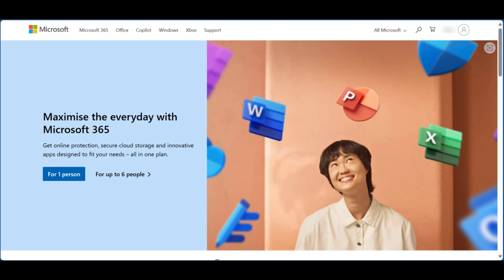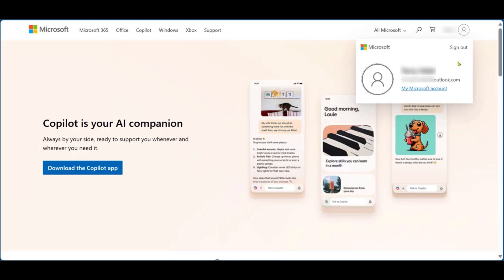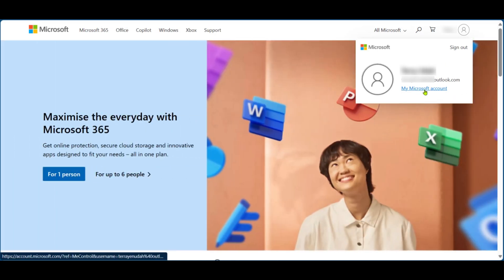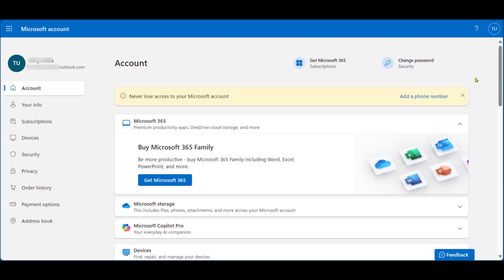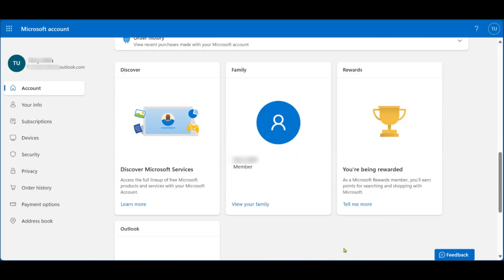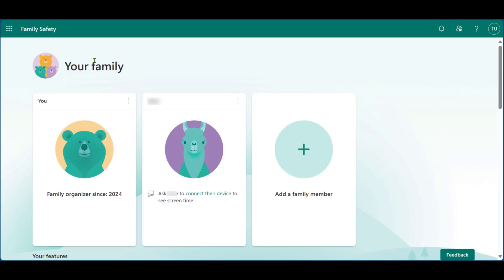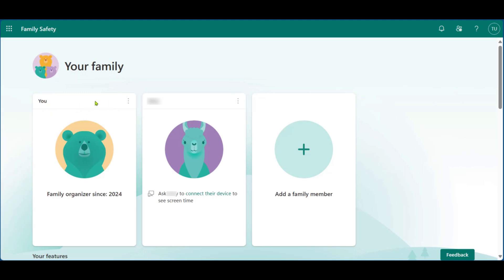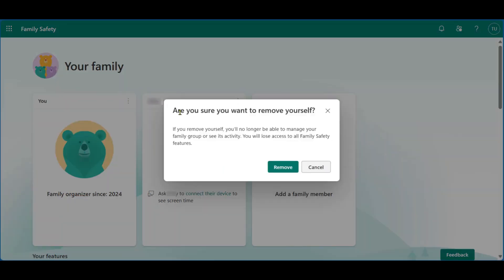How To Leave Microsoft Family Group (2025) - Full Guide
👨‍👩‍👧‍👦 Whether you’re looking for more privacy or just want to manage your own account, we’ve got you covered! Tune in for tips, tricks, and everything you need to know to make the process smooth and easy.